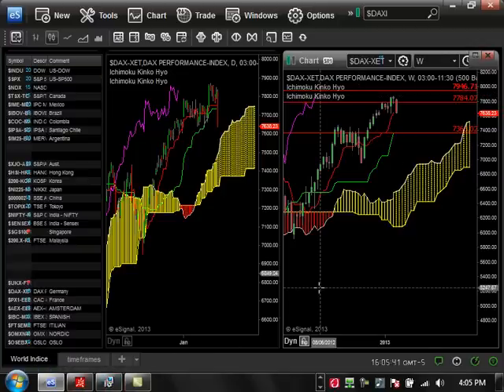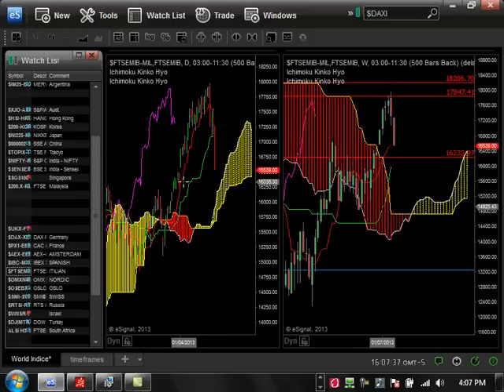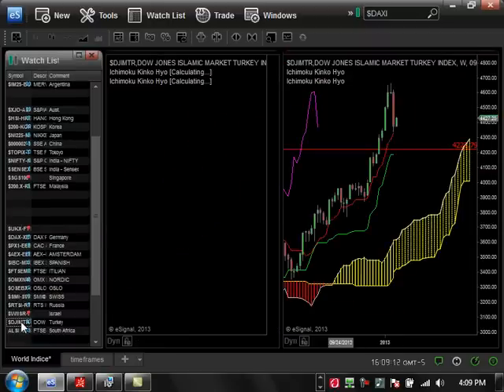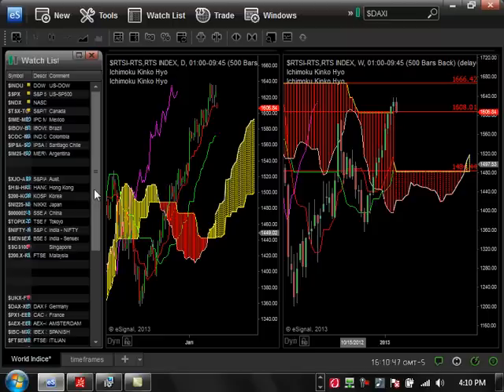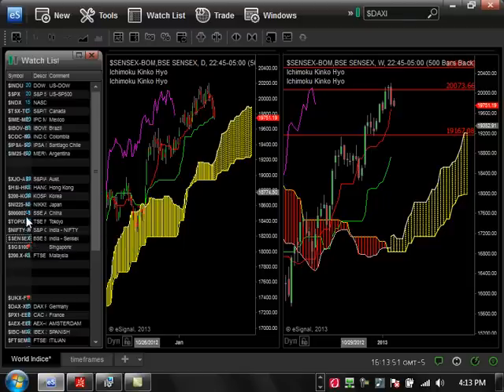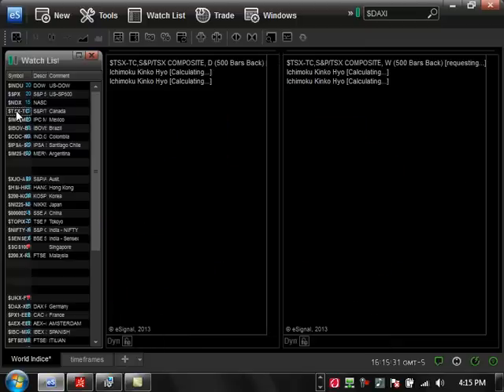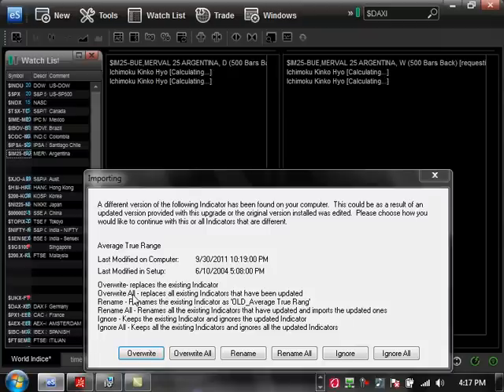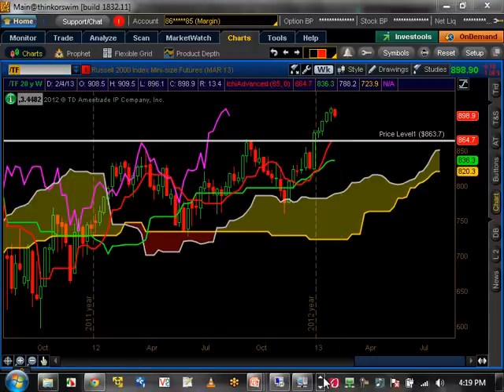Weekly Ichimoku Global Stock Technical Analysis: 2-4-13 : What countries in Europe are doing good?